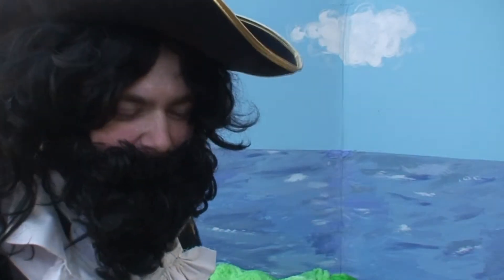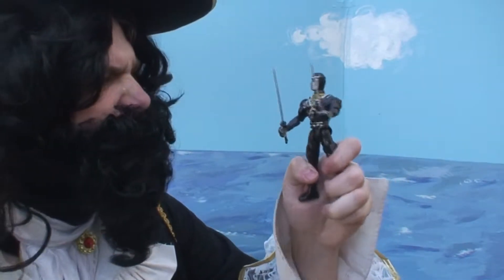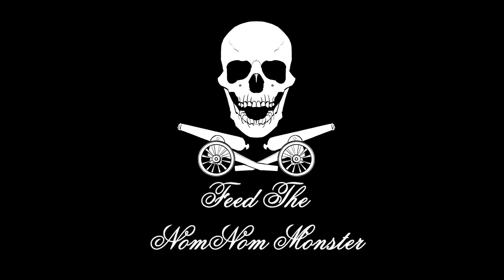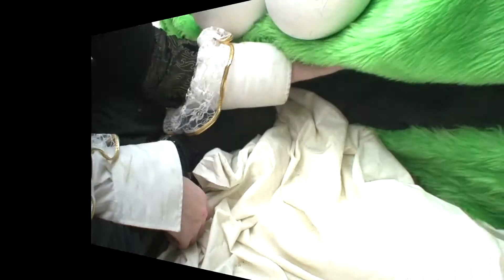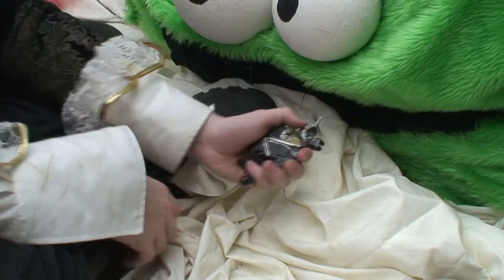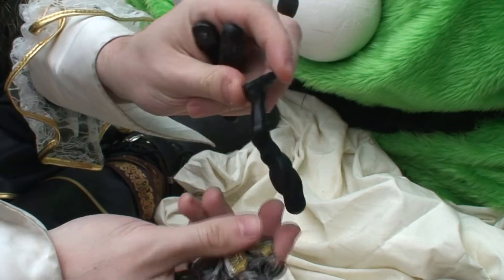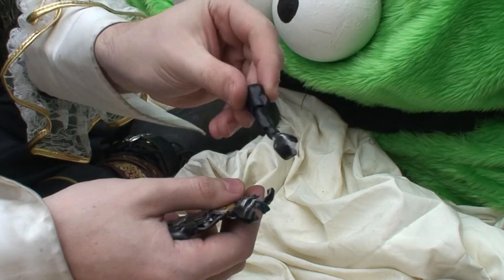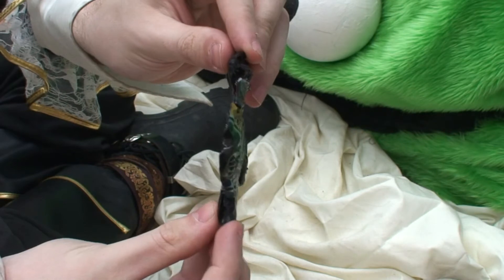Hydraulic Press Crushing A Ninja Flat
In this episode Salty Sam Spar uses the NomNom Monster to squash a Ninja.
Feed The NomNom Monster
In ya go